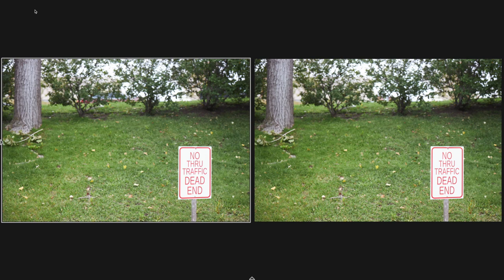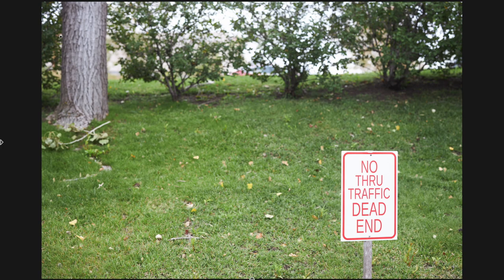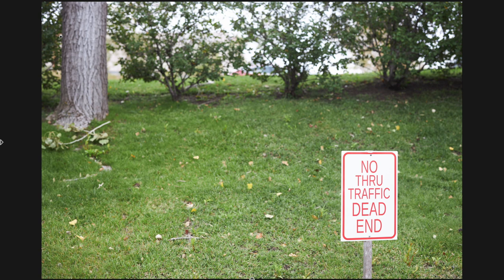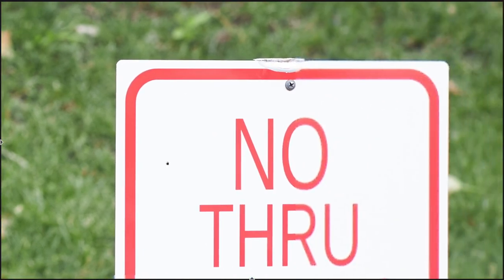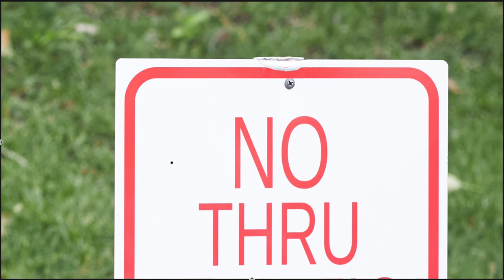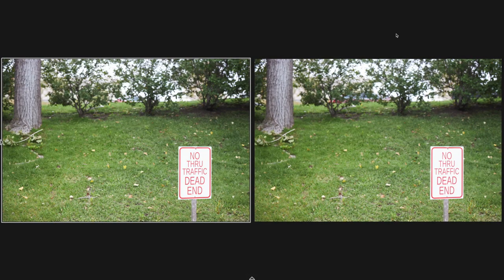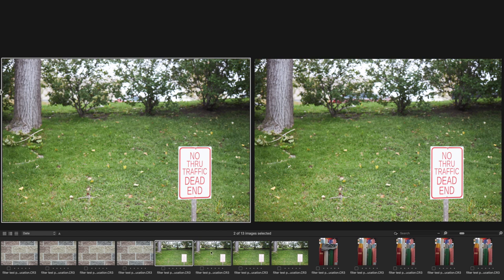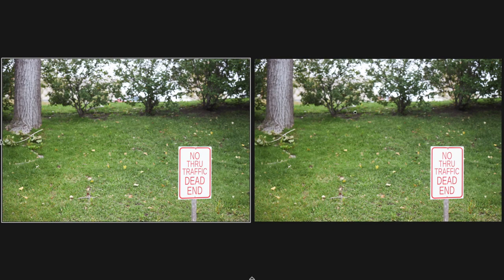How do UV filters affect image quality?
We've all heard arguments regarding UV filters. Specifically, some people swear by them because they can be your cheapest insurance but others swear to never have them because of the risk of image quality loss. Today I'm going to test three filters of various costs and determine if  and how they change the images quality off of a Canon L series lens.

Where we work to make you a better photographer through online courses, books, and videos.